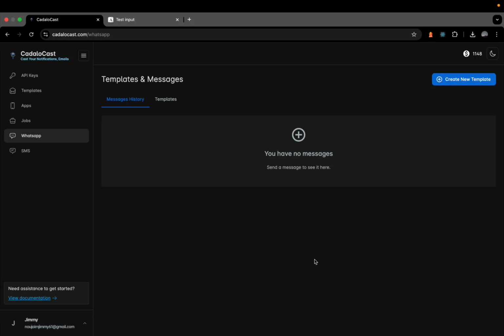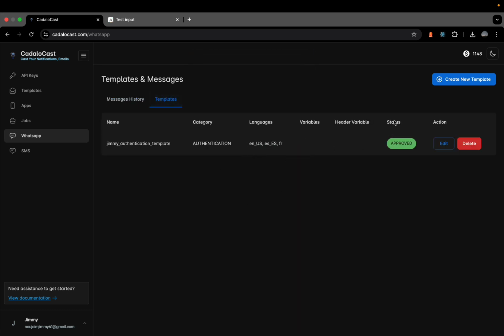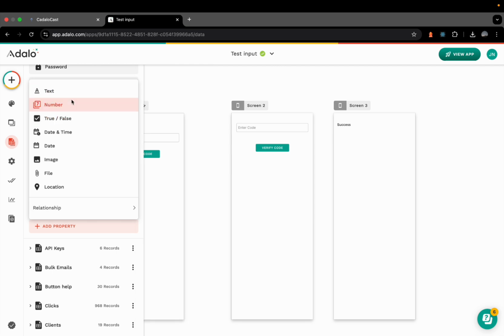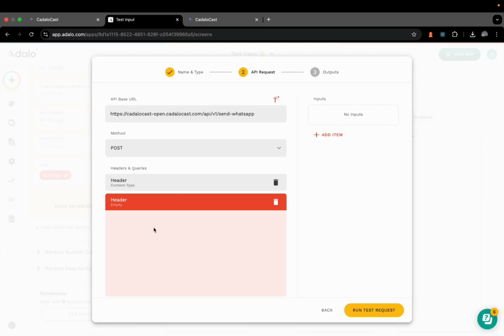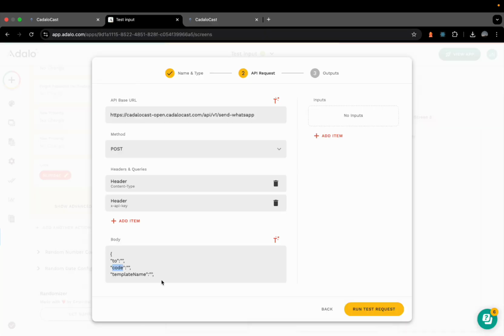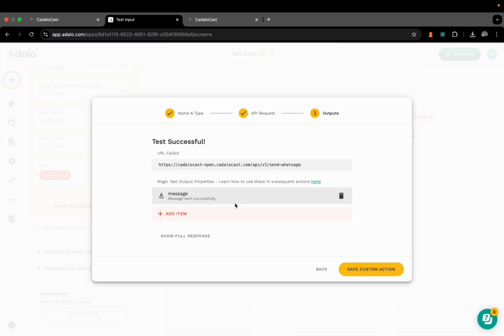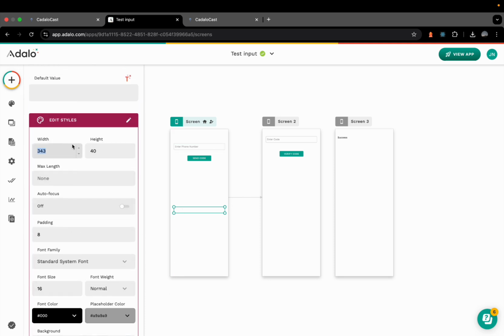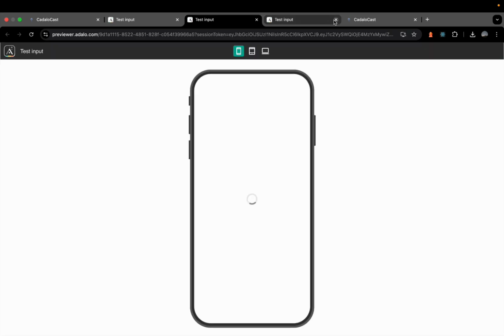🔐 How to Create & Implement WhatsApp Authentication Templates in Adalo | CadaloCast Guide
YouTube Description:
🚀 Learn how to create and implement WhatsApp Authentication Templates in Adalo using CadaloCast!

In this step-by-step tutorial, you'll discover:
✅ How to set up a WhatsApp Authentication Template
✅ Submitting it for approval on WhatsApp
✅ Integrating it seamlessly with Adalo for user verification

Perfect for apps that require secure and reliable user authentication via WhatsApp!